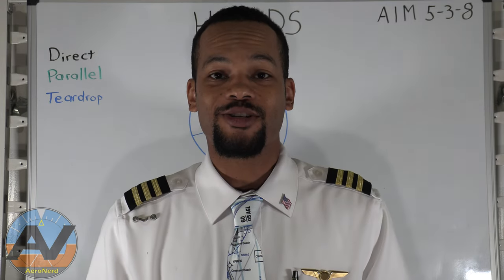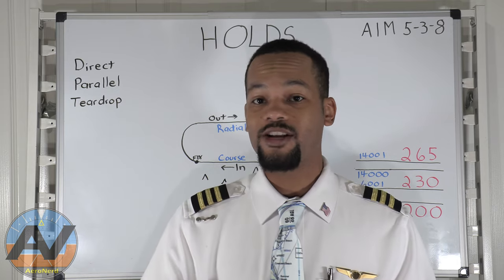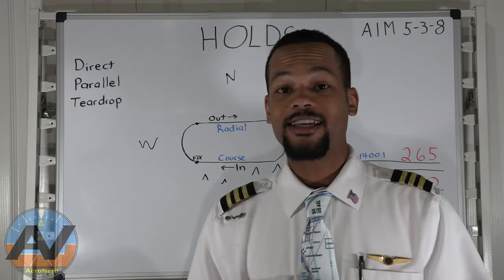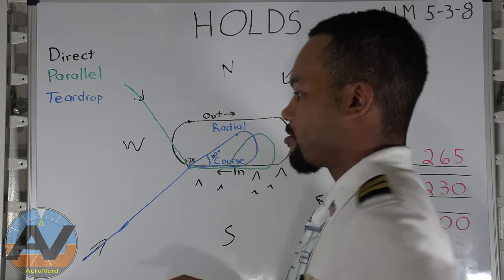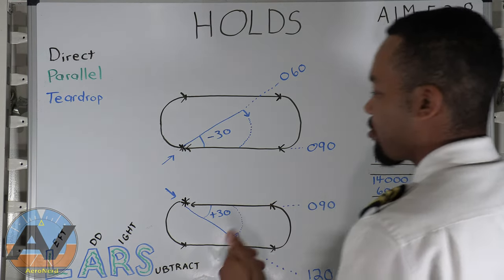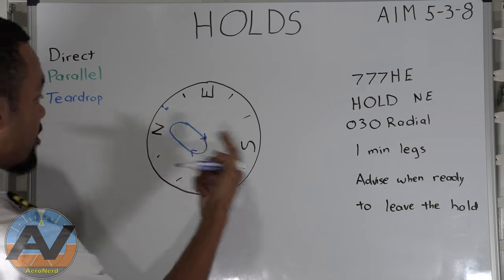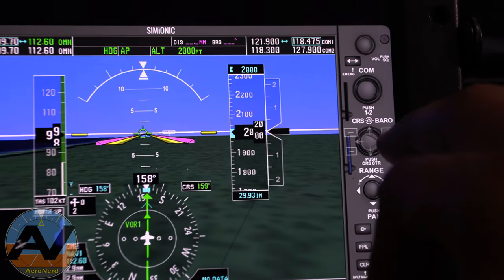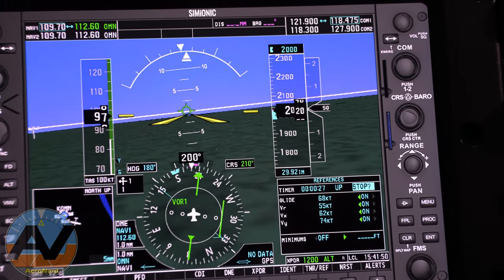Instrument Ground School 09: Holding Patterns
Mastering holding patterns is a critical skill for any pilot, from student levels to airline professionals. In this video, I tackle the often-confusing world of aircraft holding patterns, offering a clear and comprehensive guide that simplifies entry techniques. Whether you're a beginner or a seasoned pilot struggling with this concept, my method makes learning and memorizing holding entries straightforward and effective. This is the 9th video in my acclaimed 14-part Instrument Pilot Ground School series, which has already guided numerous pilots to pass their instrument checkrides successfully. Tune in to ensure you're equipped with this essential skill that every pilot must perfect!